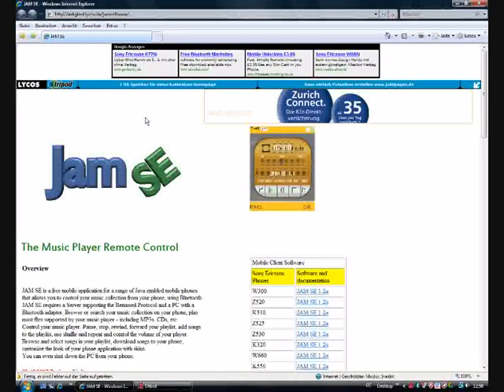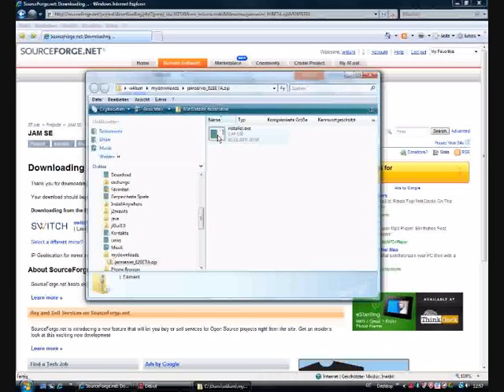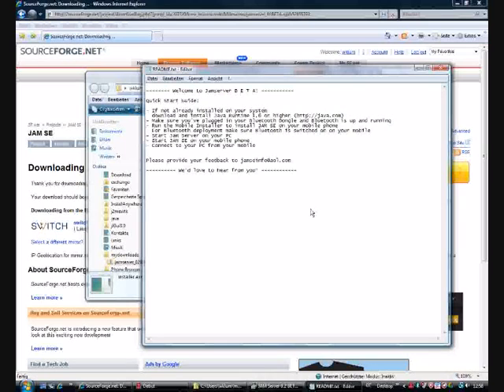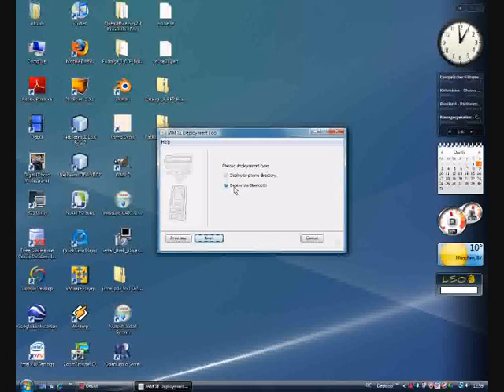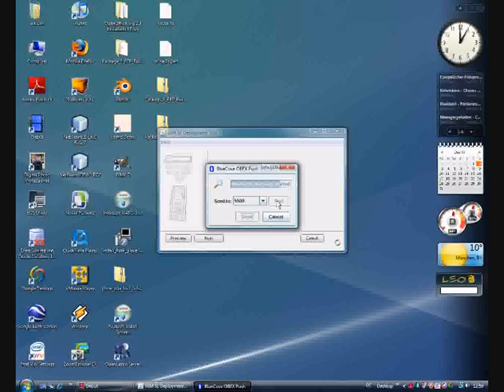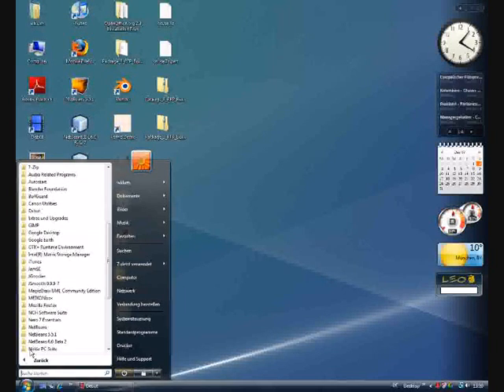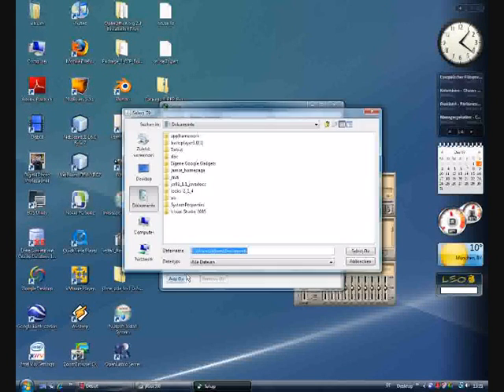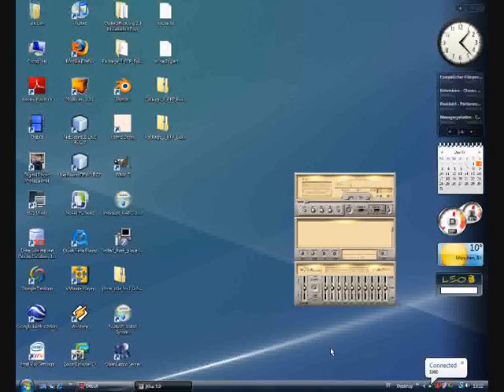JAM Server Installation (Windows)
Installation instructions for JAM Server Windows version